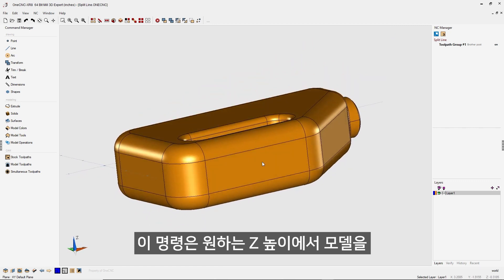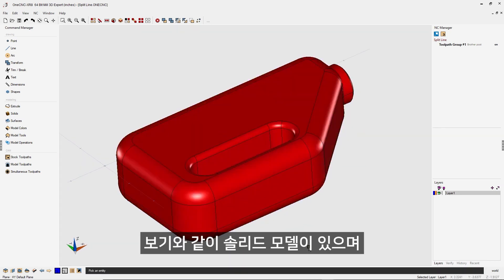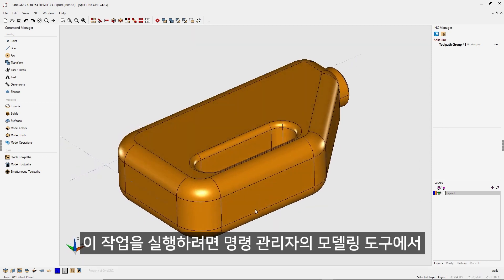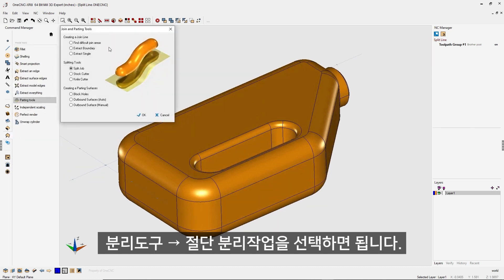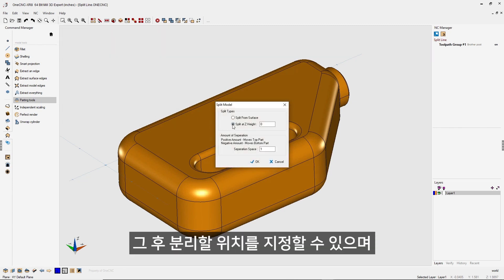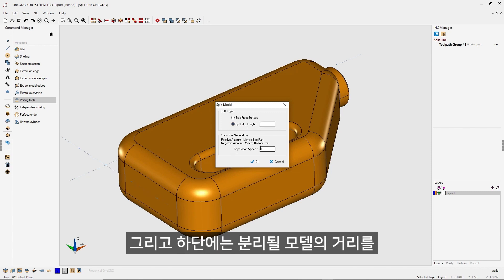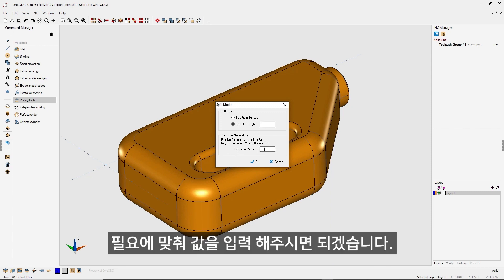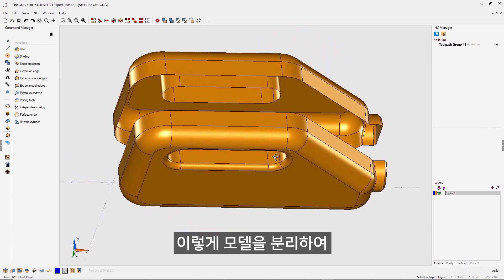[원캐드캠] 밀링 3D 분리도구 사용방법 소개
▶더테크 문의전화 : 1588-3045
대한민국 공작기계/머신채널 더테크 입니다.
국내 또는 전세계 다양한 공작기계 (미국 하딘지 장비 취급) 부터 특수한 공구/캐드캠
정보를 재미있게 유익한 정보를 나누고 소통하는 채널입니다.
따뜻한 마음으로 많은 관심과 참여 부탁드립니다.

1.익스프레스2.5D 365만원 / 2. 어드벤티지2.5D 550만원 / 3. 프로페셔널3D 820만원 / 4. 엑스퍼트3D 1,200만원
원캐드캠 2 구매시+10대사용 = 멀티10사용자용 가격은 × 2
(예: 익스프레스 360만원 x2대 = 720만원 조건이면  10대 사용가능)

♥ Like 버튼을 눌러주세요
♥ 알람 버튼을 눌러주세요

[원캐드캠 네이버카페] 파일샘플 다운로드

[캐드캠] 원CNC/CAD/CAM 최신 XR8 설치파일 및 응용파일 들을 다운로드 하세요.

[더테크공유폴더]  서비스 요청서를 다운받으세요